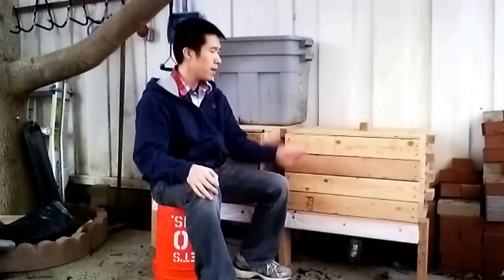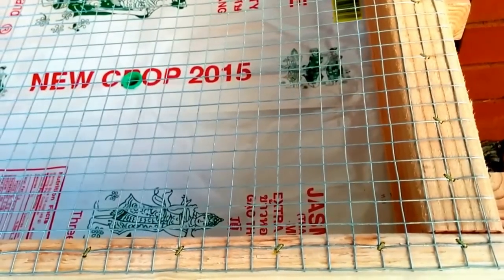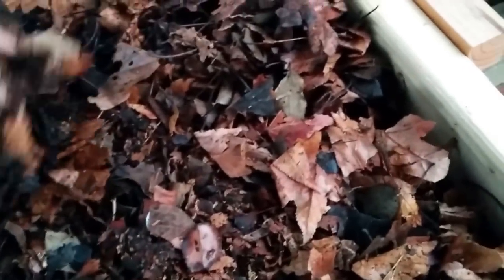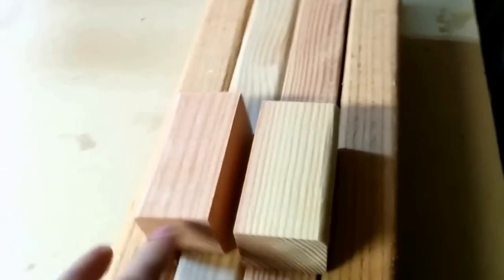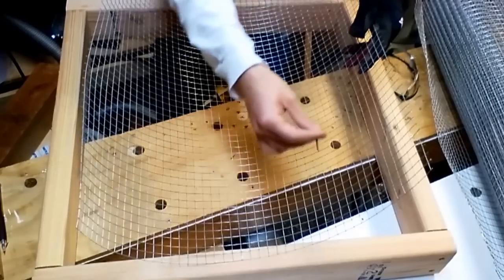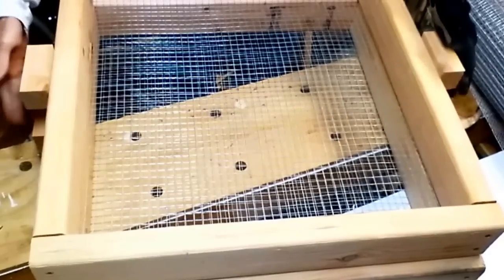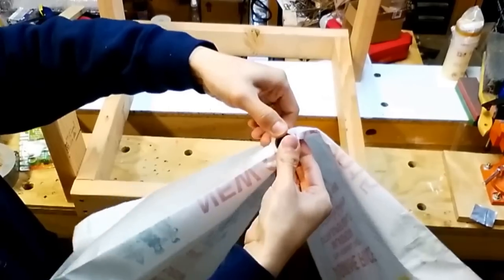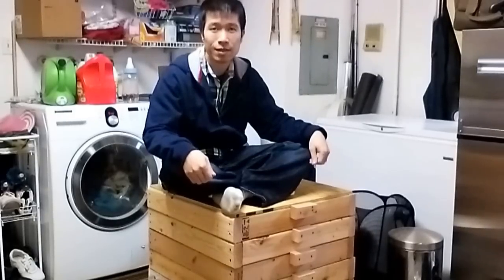DIY stackable flow through vermicompost worm bin s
Easy to build and cheap($6/tray) but heavy duty stackable flow through vermicompost tray system using construction 2"x4"x8' and hardware cloth.

TOC:
1:13 - tray walkthrough (Start of better audio!)
4:17 - Tray plan
6:17 - tray assembly
10:28 - base assembly
13:56 - Weight test